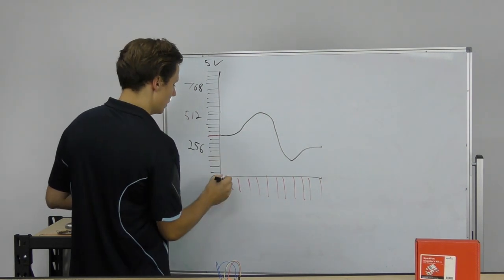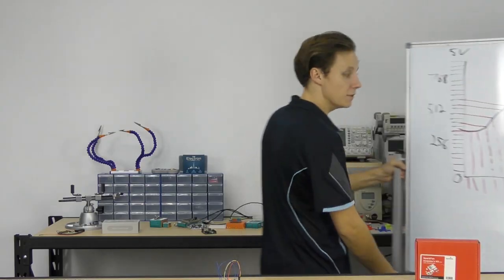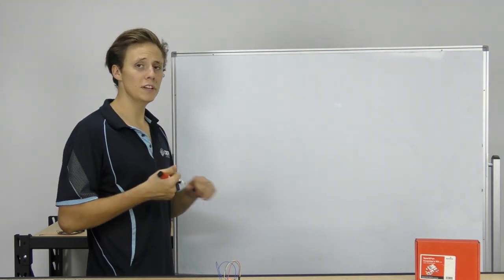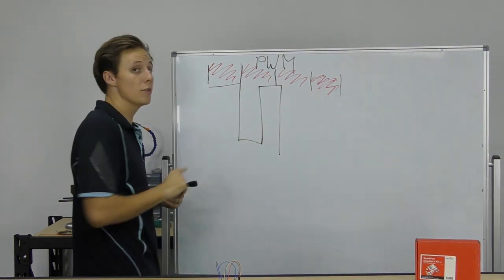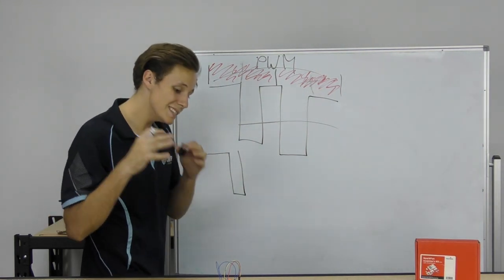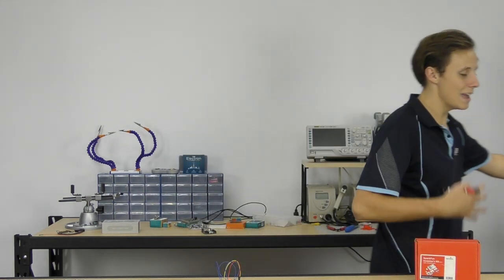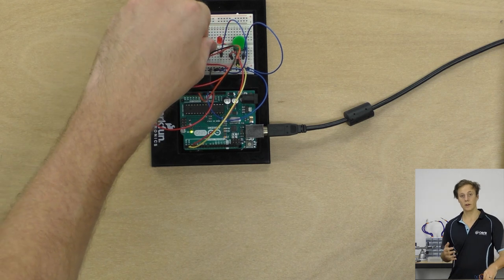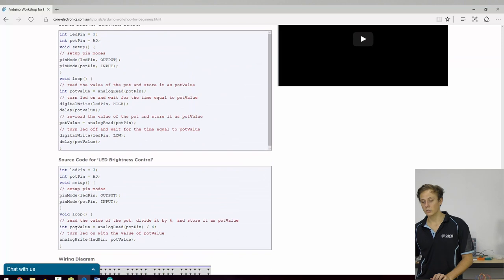Arduino Workshop - Chapter Two - Using Analogue Pins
In this section, we'll learn how to use the analog pins to read inputs and control outputs.